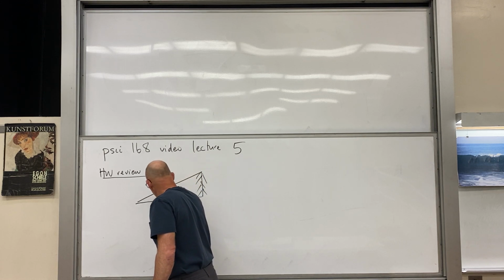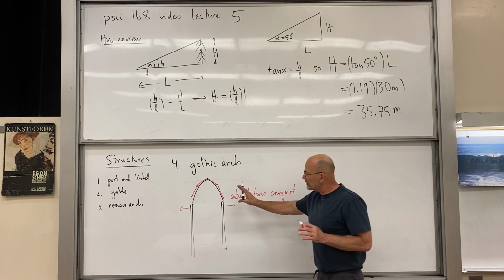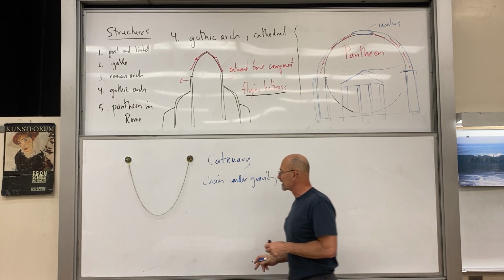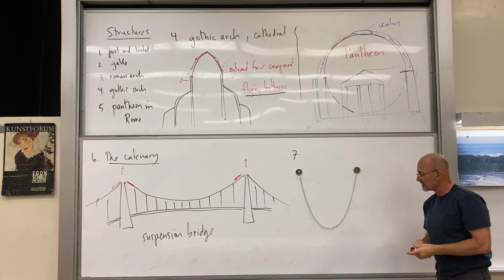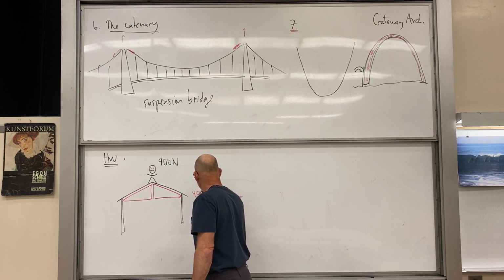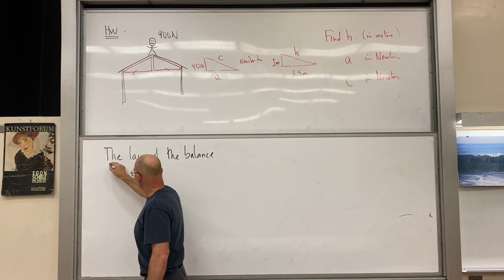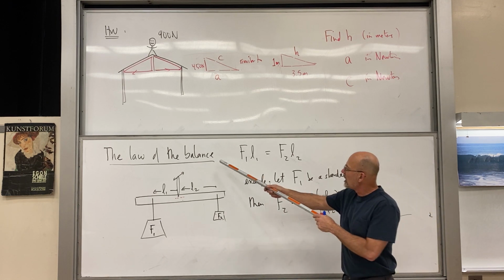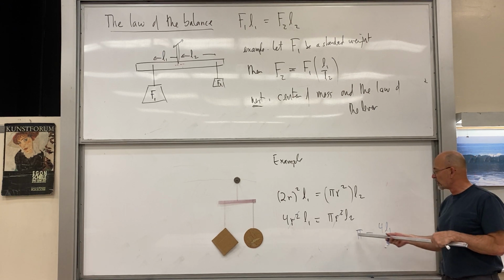psci 168 spring 2021 video lecture 5